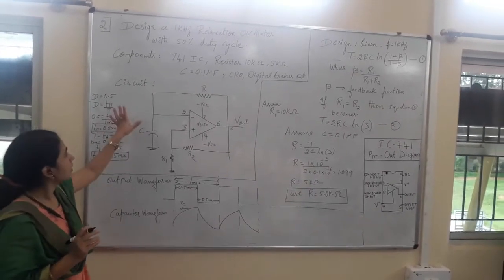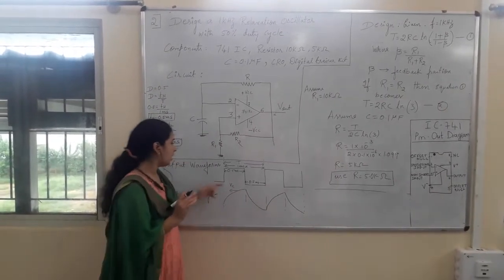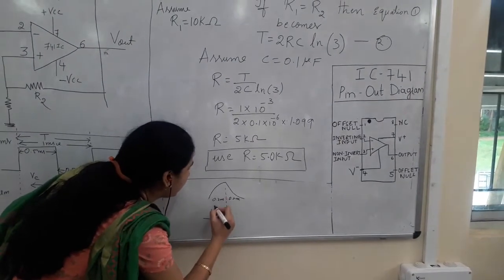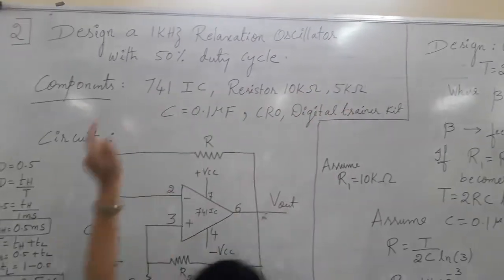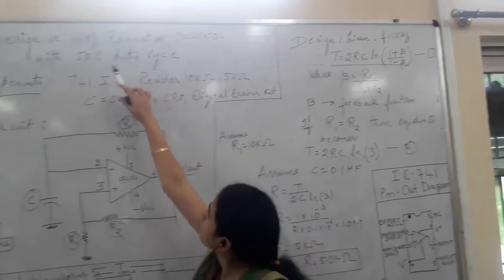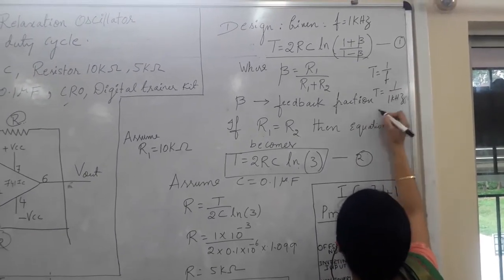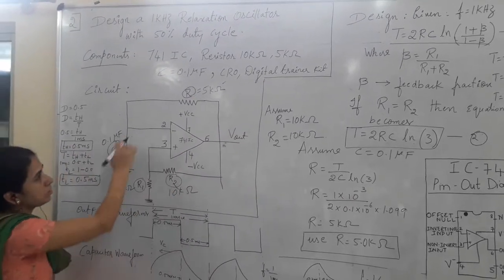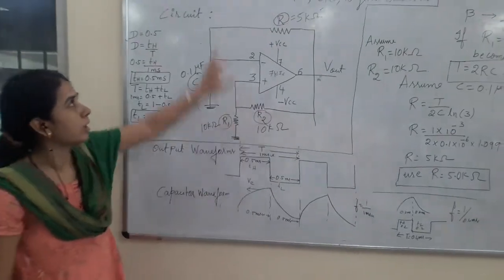ADE Lab Relaxation Oscillator Explanation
Lecture by Kavitha S Patil

18csl37 relaxation oscillator